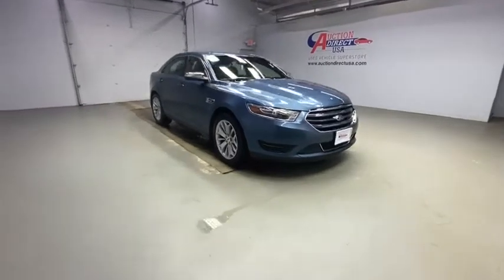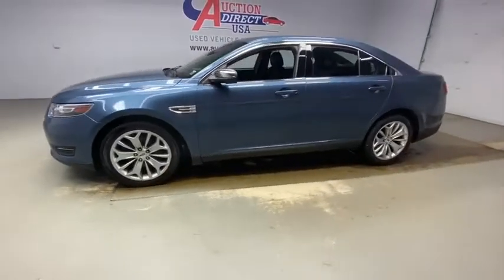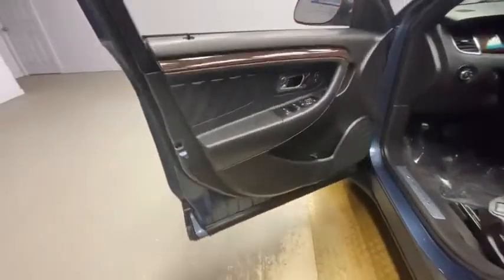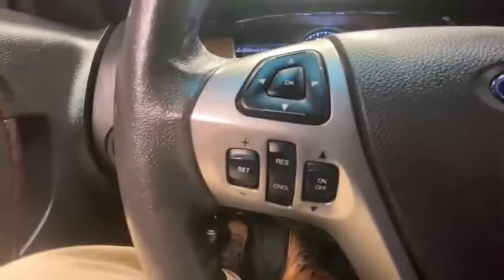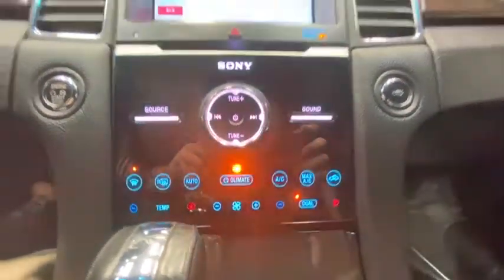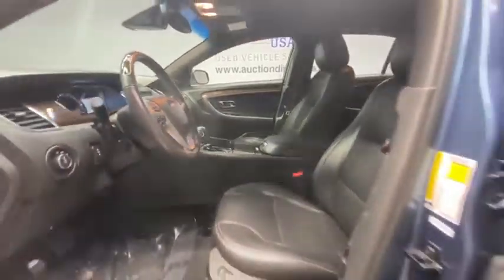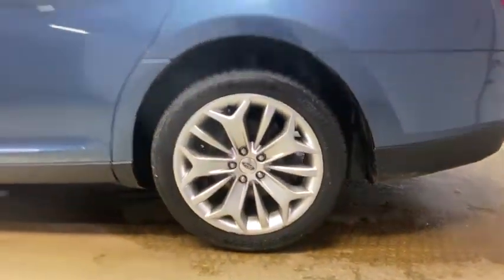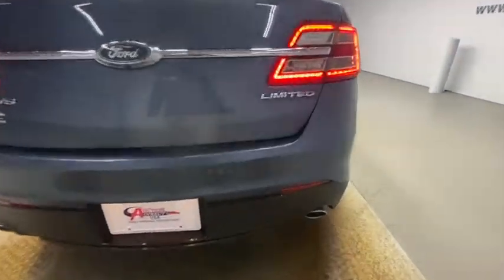2018 Ford Taurus Rochester, Victor, Pittsford, Webster, Spencerport, NY VT39666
Blue Used 2018 Ford Taurus available in Rochester, New York at Auction Direct USA Rochester. Servicing the Victor, Pittsford, Webster, Spencerport, NY area.

Bluetooth, Backup Camera, Leather Interior, Heated Steering Wheel, Heated Seats, Dual Power Seats, Blind Spot Monitor, Remote Keyless Entry, Push Button Start, Steering Wheel Mounted Audio Controls, Satellite Radio Capable, SYNC, USB Port, and Alloy Wheels!!